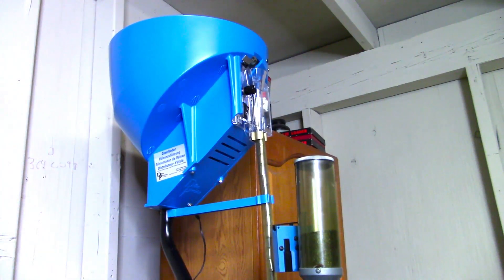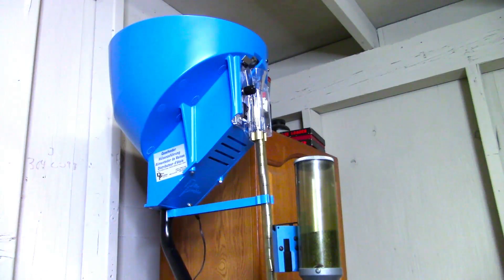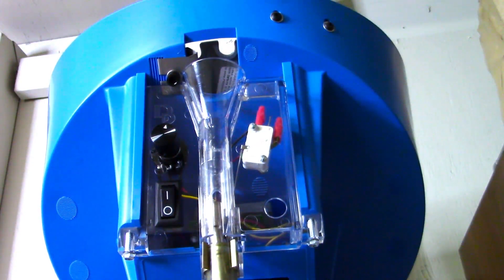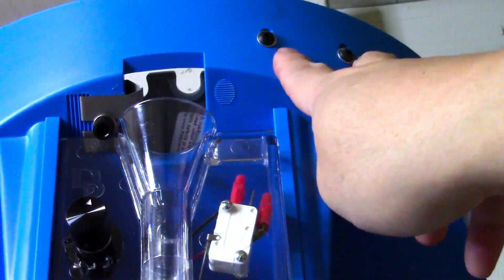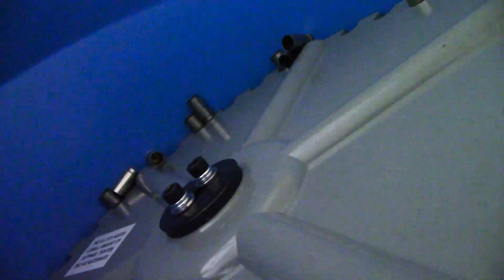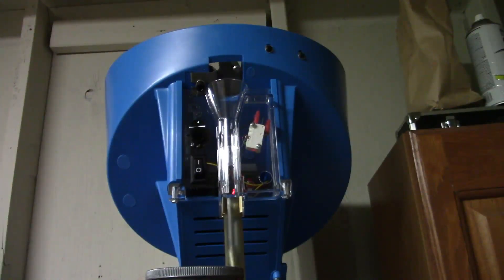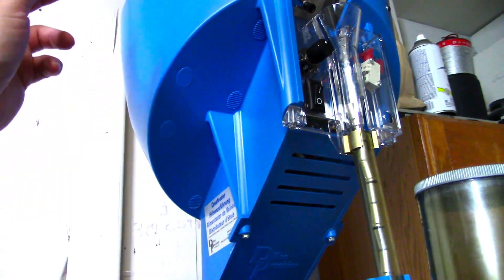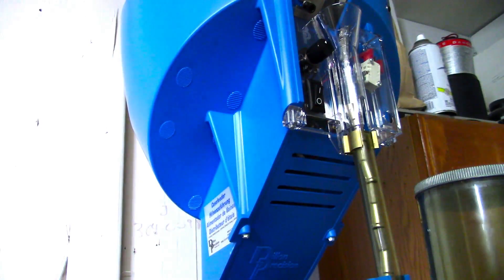THIS THING IS A GAME CHANGER.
Dillion Precision 650 xl/ 750 Case Feeder.

c b productions barnaby the roo 2023

fcI523